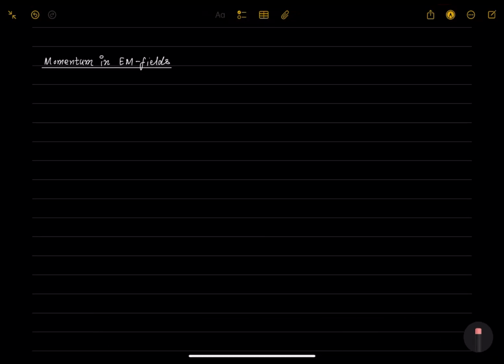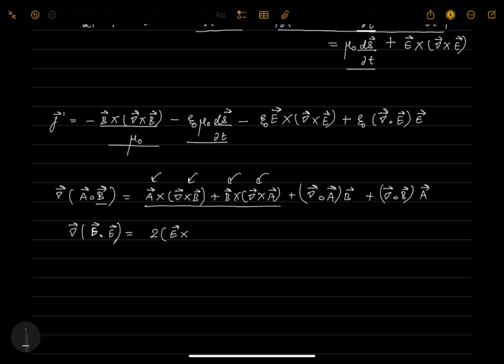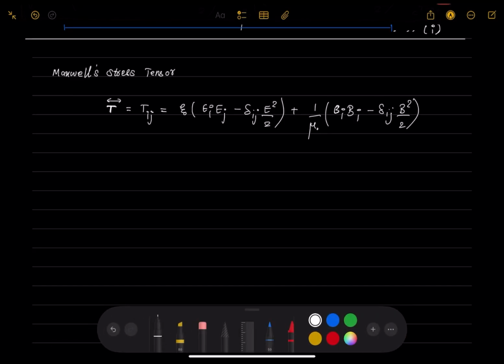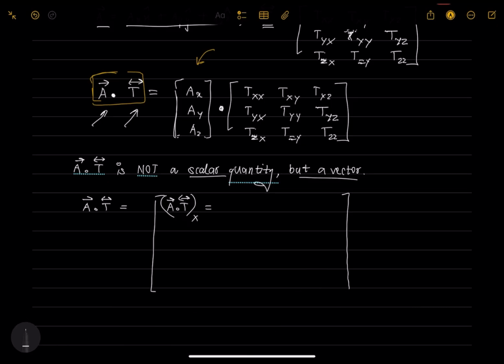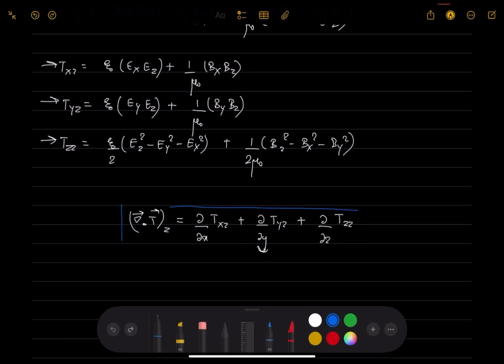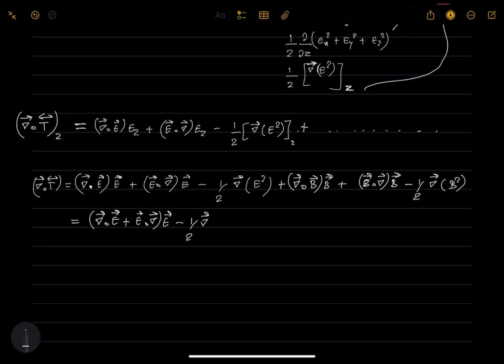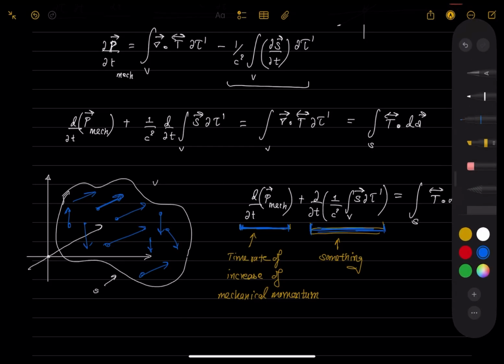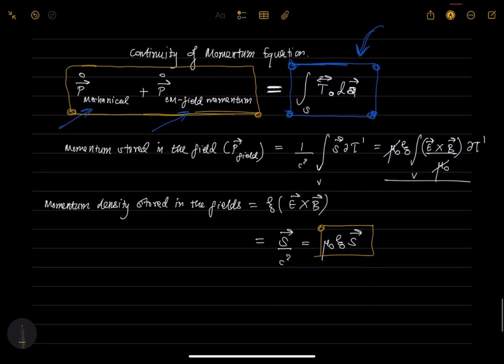Momentum In EM Fields & Introduction to Maxwell’s Stress Tensor | Math in Griffiths Section 8.2